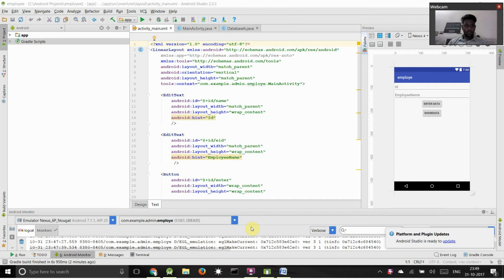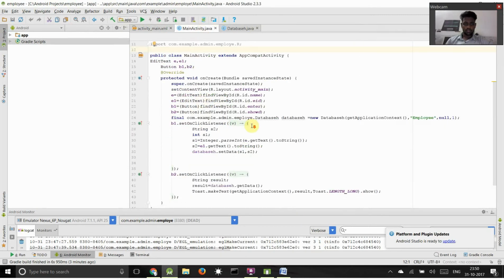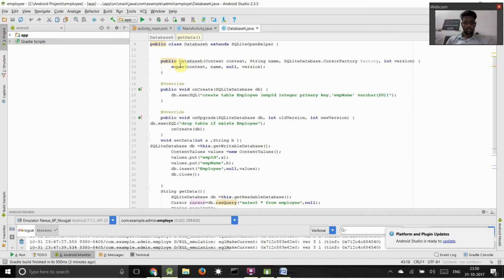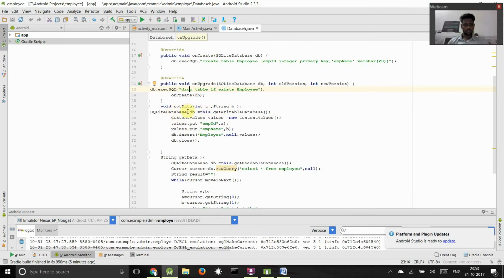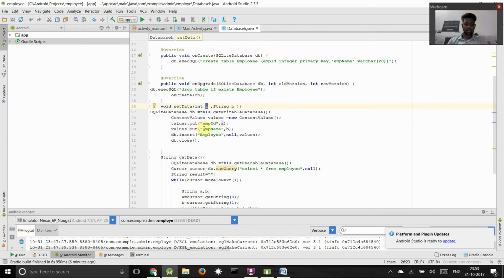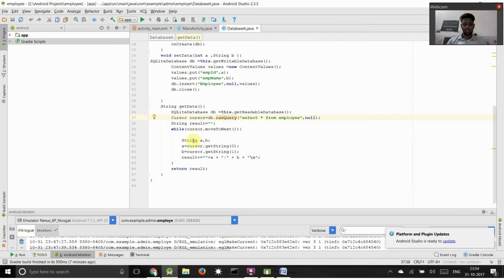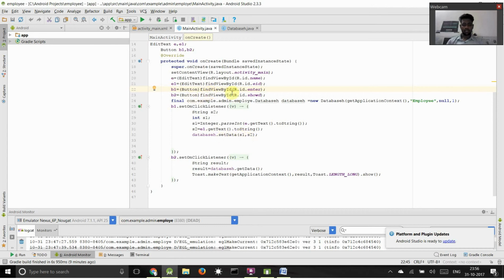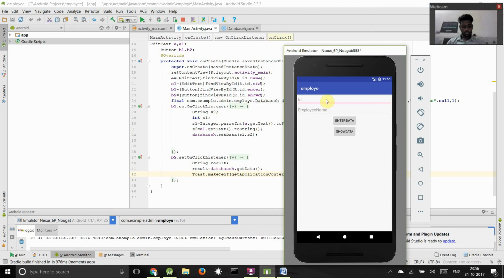Android Lab Experiment - 3